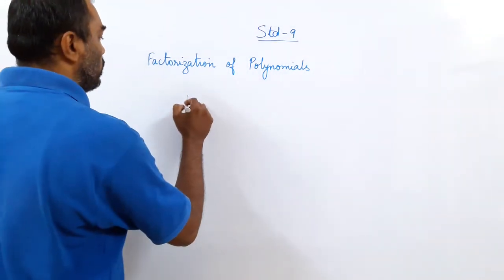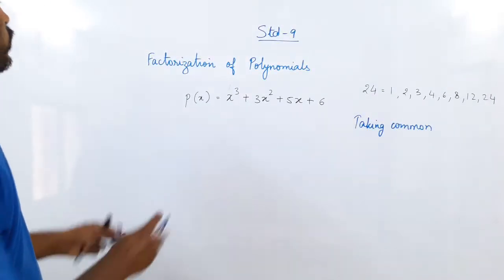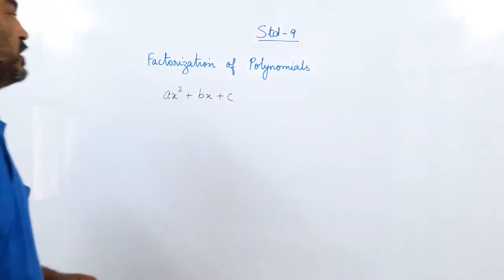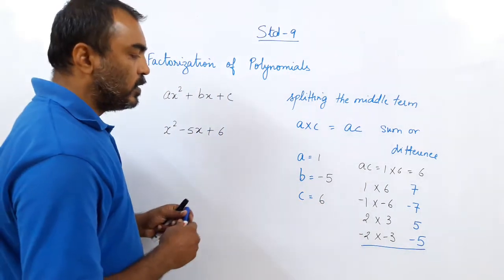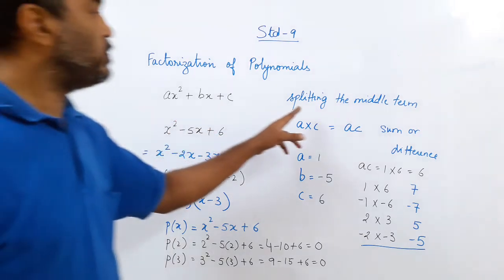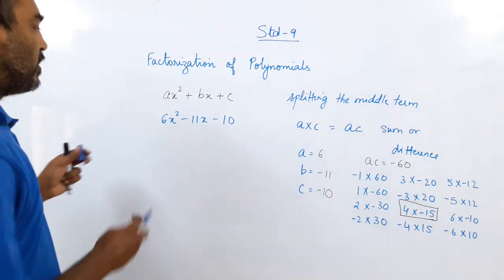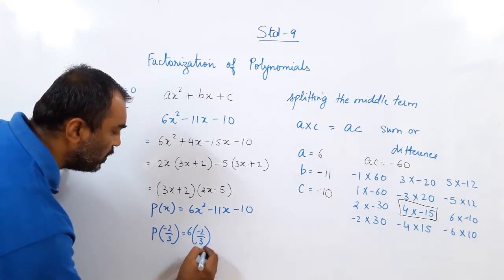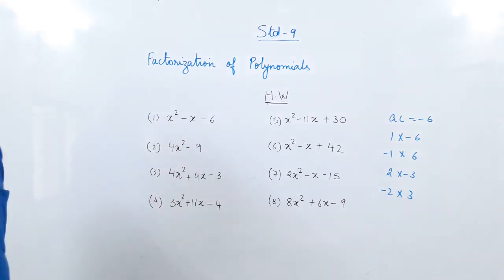Std 9 Polynomials Lecture 4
Factorization - Splitting the middle term